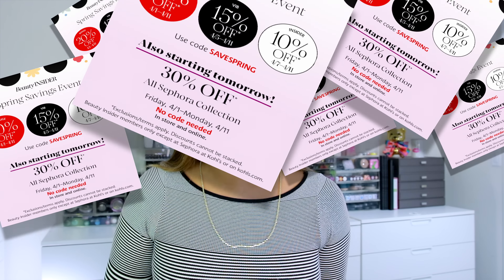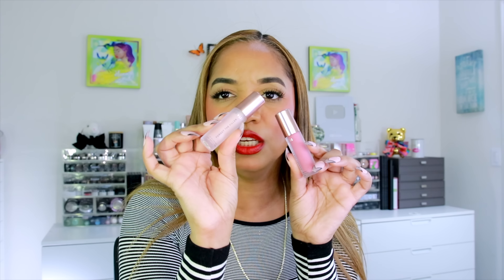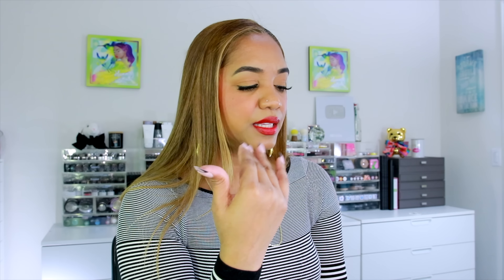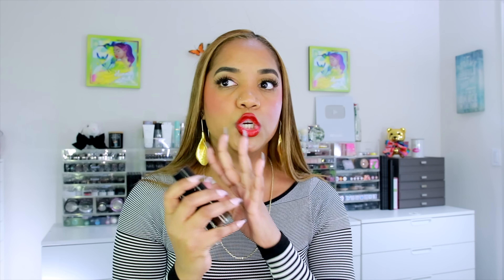Sephora SPRING SALE EVENT | RECOMMENDATIONS + Mini WISHLIST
It's time for the Sephora Spring Sales Event! Let's chat about my top picks!

⭐ SALE DETAILS:

Code: SAVESPRING

💕💕  Products MENTIONED  💕💕

POWDERS:
► Kosas Cloud Set Baked Setting & Smoothing Talc-Free Vegan Powder in Pillowy

CONCEALERS:
► tarte SEA Power Flex™ Full Coverage Vegan Concealer in 48N Tan-Deep Neutral *

DN2 - for very tan to deep skin with warm neutral undertones

► MAKE UP FOR EVER HD Skin Undetectable Longwear Foundation in 4Y60 Warm Almond *

35 N - for medium-dark skin with neutral undertones 3:45

► PATRICK TA Major Beauty Headlines - Double-Take Crème & Powder Blush in She's Blushing *

LIPS:
► MAKEUP BY MARIO

► PATRICK TA Major Volume Plumping Lip Gloss in 2 CC's - pink *

🔷 STATIC NAILS, Get a $5 GIFT CARD HERE * (fave press-on nails)

⚪ GENERAL INFO ⚪

Most of the items shown in this video were purchased by me, myself and I. Some of the items may have been sent by a brand/PR representative for consideration (marked as *PR). However, I am not being compensated to feature any products or brand in this video. My thoughts as always are unbiased and based on my own overall experience.